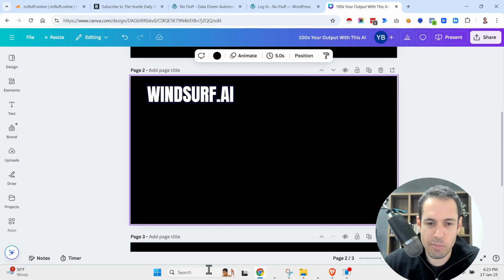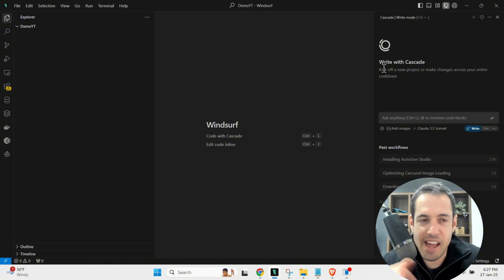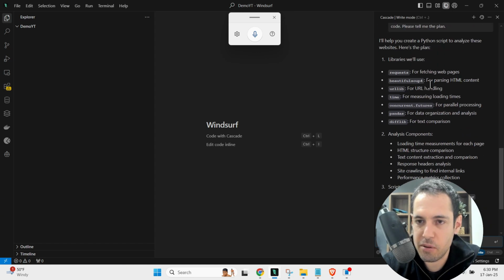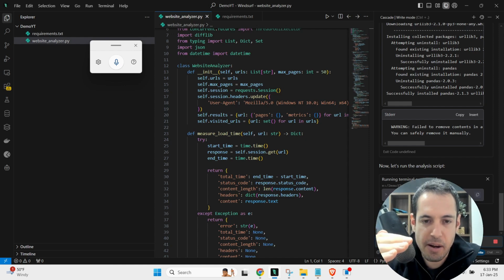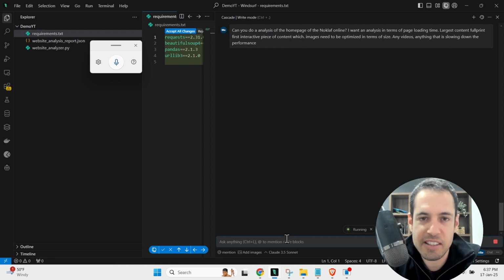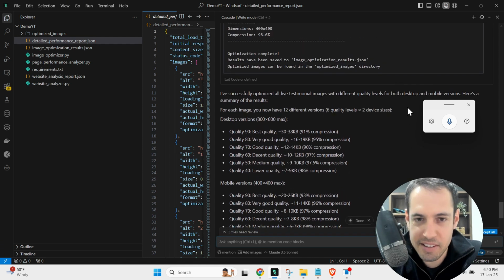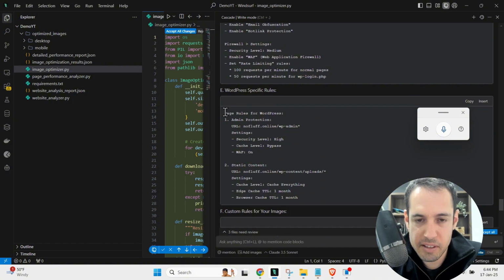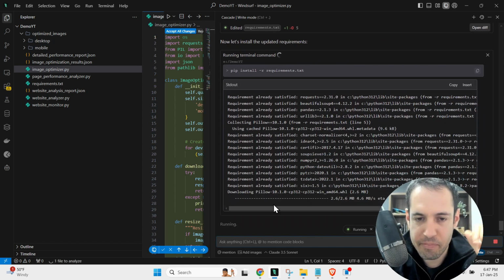Game Changer: 100x Your Work With This AI Coding Assistant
In this specific video I'm showing how I use an AI coding assistant for useful business use cases.

00:00 - Introduction & Tool Overview
03:02 - Introducing Windsurf IDE
06:54 - Website Analysis Project Setup
09:07 - Running Performance Analysis
13:12 - Comparing Website Metrics
15:29 - Image Optimization Analysis
18:15 - Image Compression Demo
20:35 - Cloudflare CDN Setup
23:31 - Configuring Page Rules
24:56 - Website Monitoring Script
28:54 - Conclusion & Results

🌐Links
✅Come say 'Hi' over Linkedin: